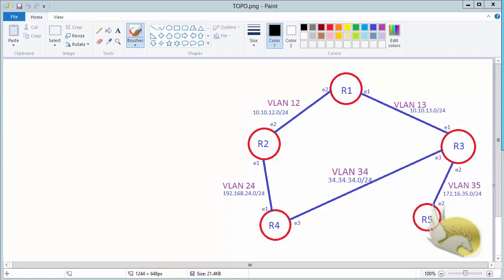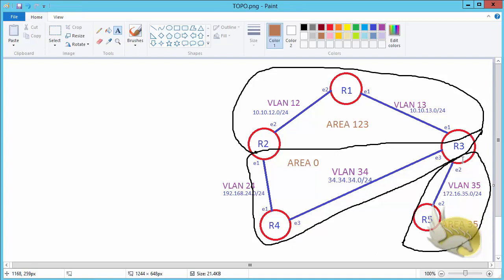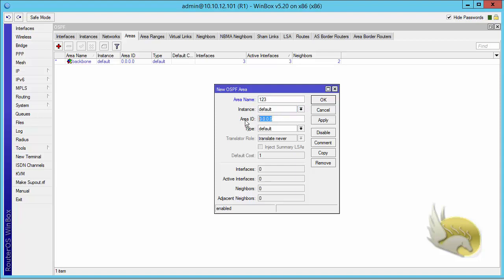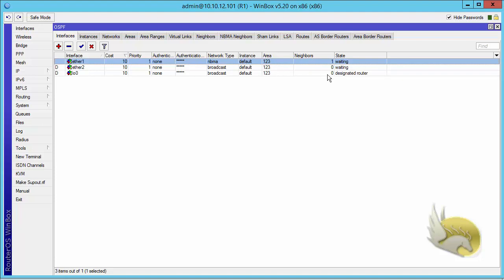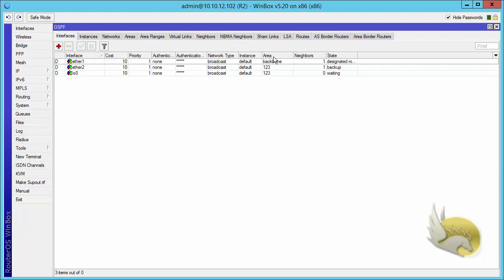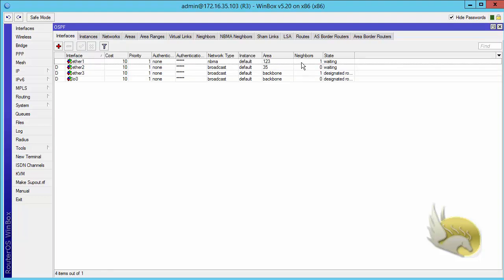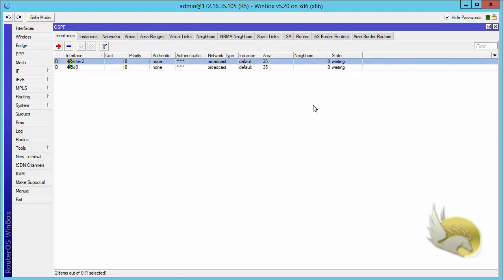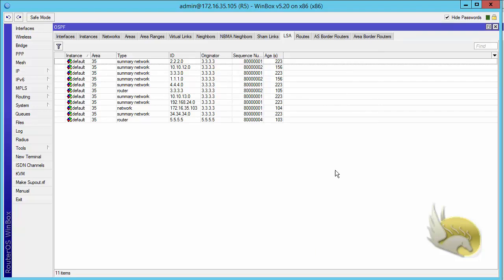19-MIKROTIK OSPF Configuring Multiple Areas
19 MIKROTIK OSPF Configuring Multiple Areas